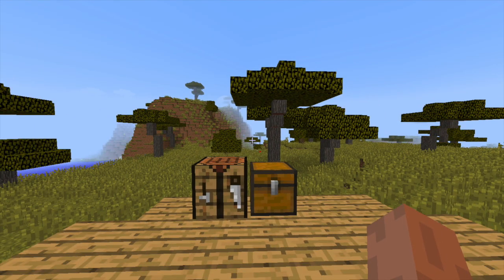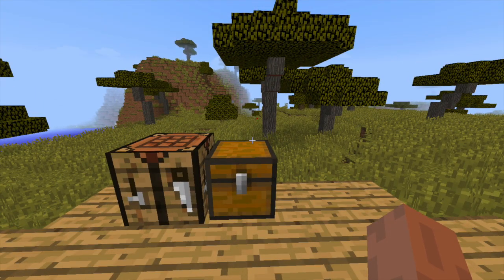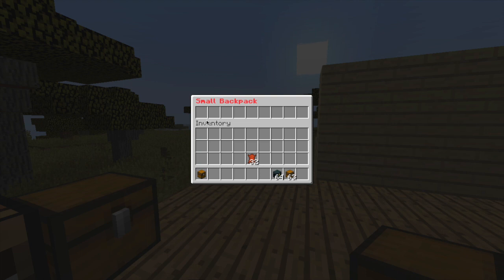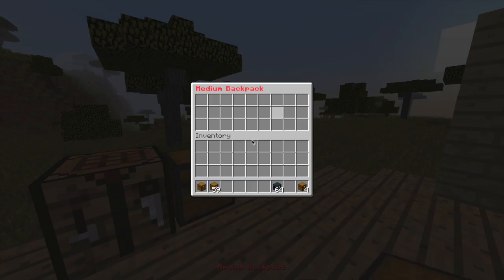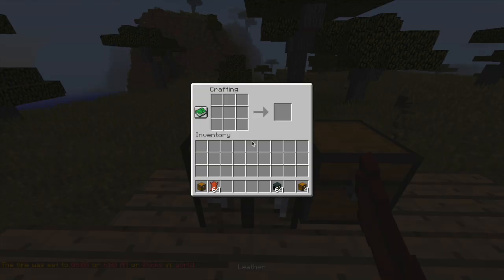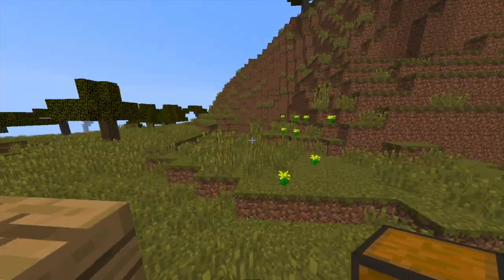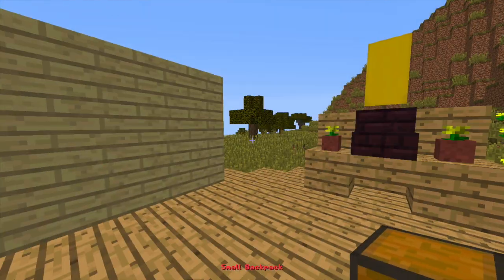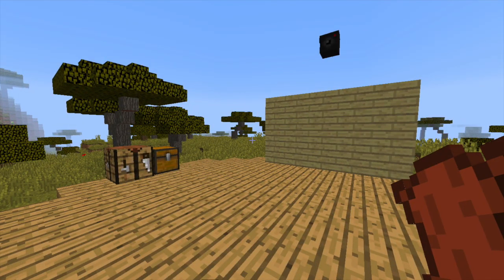Minecraft Plugin Tutorial - Backpacks